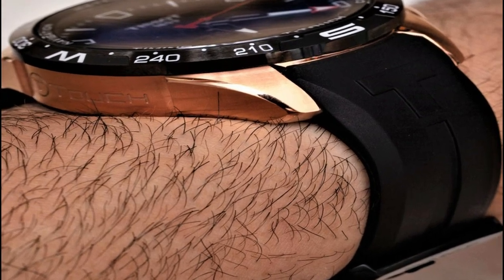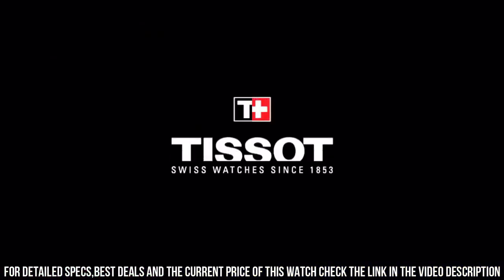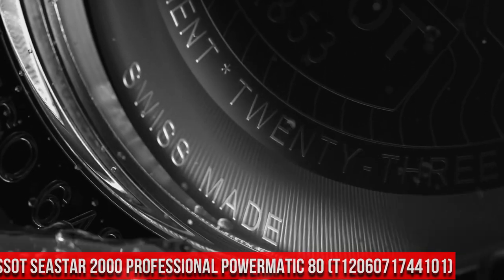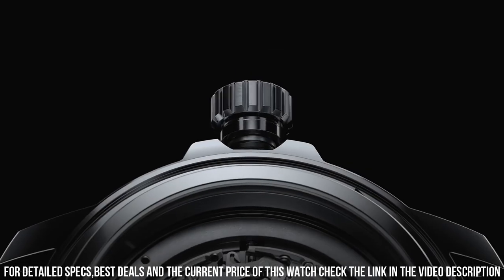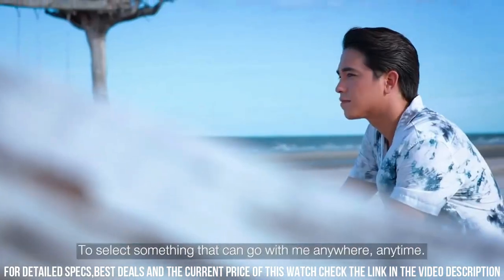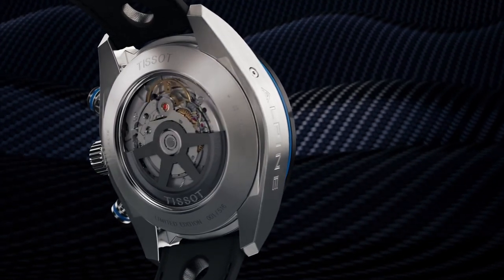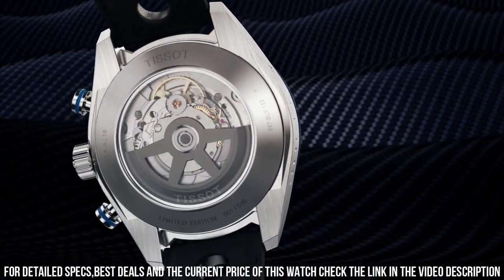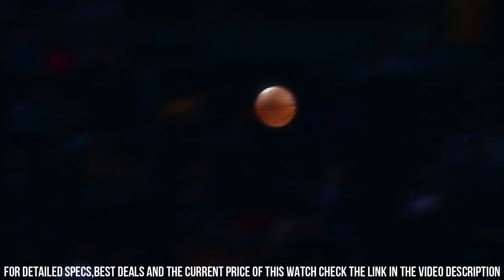5 Best Expensive Tissot Watches for Men | Tissot Watch for Men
Hello Friends If you are looking for the 5 Best Expensive Tissot Watches for Men .You are in the right place.

10.Tissot Men's T-Race Chrono Quartz Watch

►Amazon US
►Amazon UK
►Amazon CA
►Amazon DE
09.Tissot Mens Le Locle COSC Stainless Steel Swiss Automatic Watch

►Amazon US
►Amazon UK
►Amazon CA
►Amazon DE
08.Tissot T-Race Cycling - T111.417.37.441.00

►Amazon US
►Amazon UK
►Amazon CA
►Amazon DE
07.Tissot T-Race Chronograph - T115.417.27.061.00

►Amazon US
►Amazon UK
►Amazon CA
►Amazon DE
06.Tissot Men's Seastar 660/1000 Stainless Steel Casual Watch Black T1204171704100

►Amazon US
►Amazon UK
►Amazon CA
►Amazon DE
05.TISSOT PRX POWERMATIC 80

►Amazon US
►Amazon UK
►Amazon CA
►Amazon DE
04.Tissot Seastar 2000 Professional Powermatic 80 (T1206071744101)

►Amazon US
►Amazon UK
►Amazon CA
►Amazon DE
03.Tissot Seastar 1000 Alex Rendell T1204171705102

►Amazon US
►Amazon UK
►Amazon CA
►Amazon DE
02.Tissot PRS 516 Alpine Limited Edition Valjoux - T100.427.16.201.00

►Amazon US
►Amazon UK
►Amazon CA
►Amazon DE
01.Tissot Unisex T-Touch Connect Solar Quartz Watch

►Amazon US
►Amazon UK
►Amazon CA
►Amazon DE